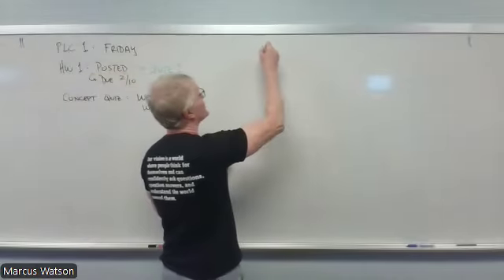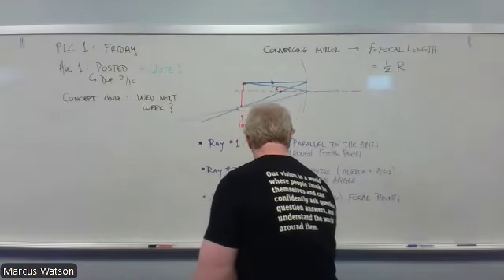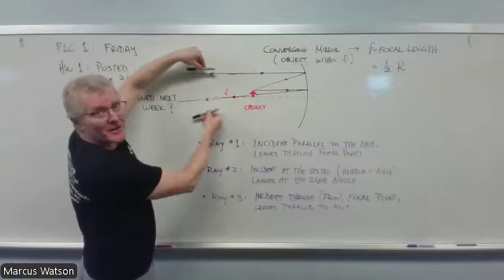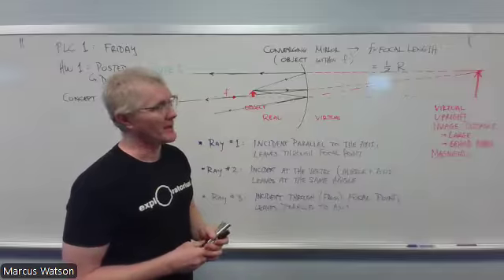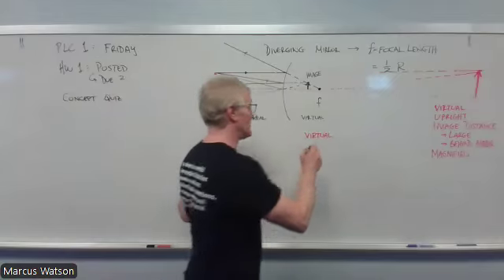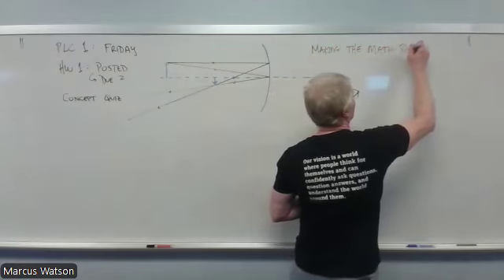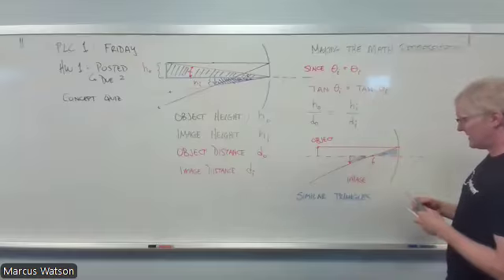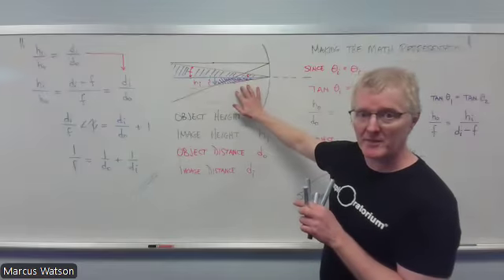PHYS 4C Spring 26 Week 1 Class 2